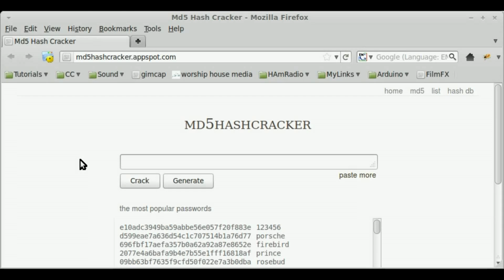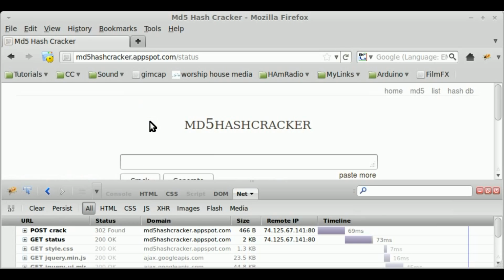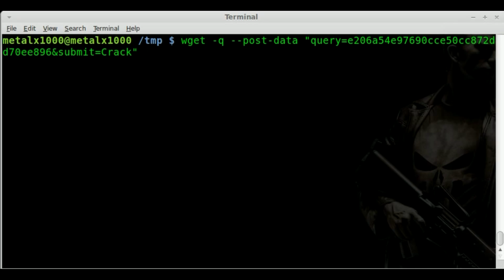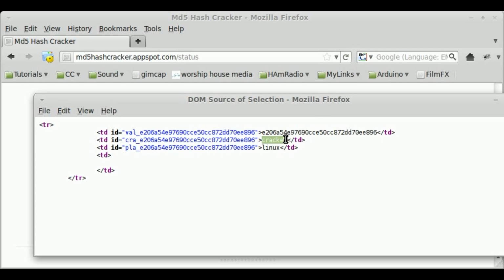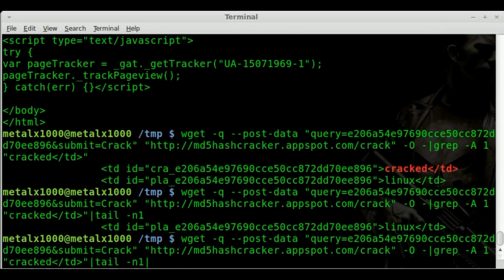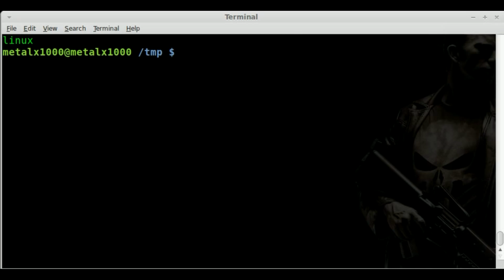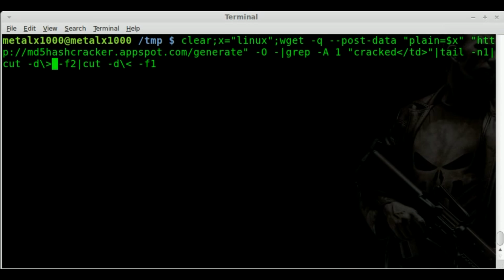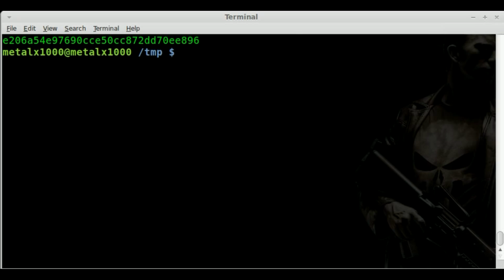MD5 HASH CRACK - WGET - BASH - Linux